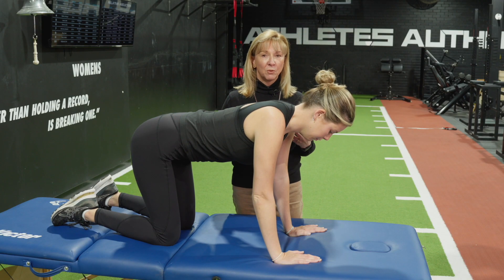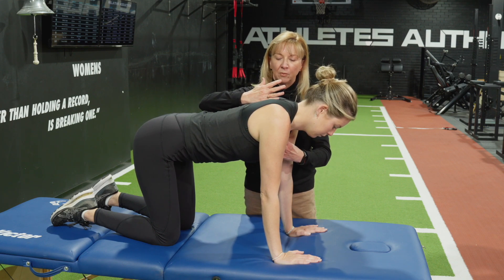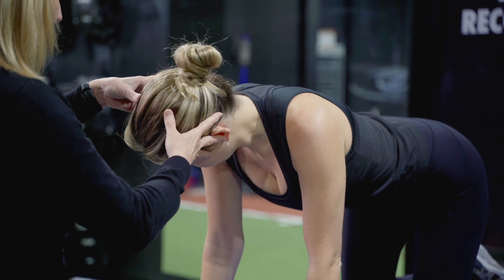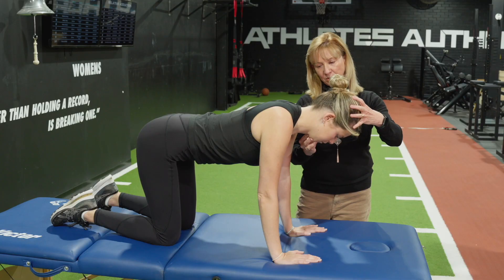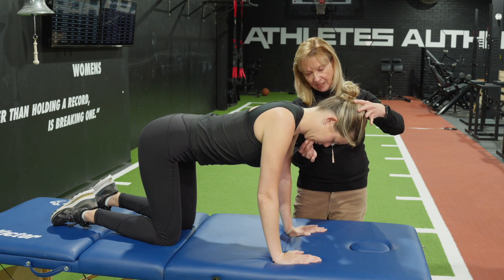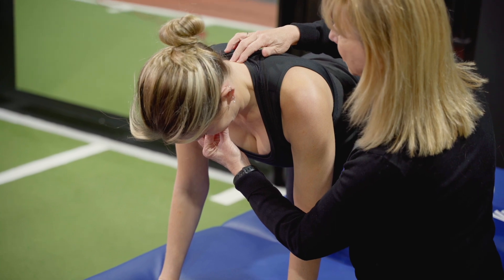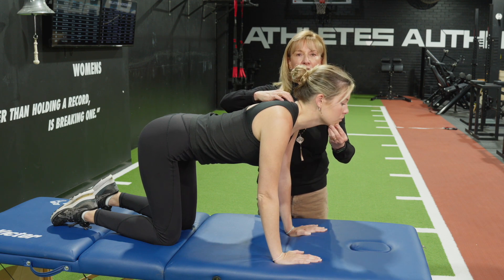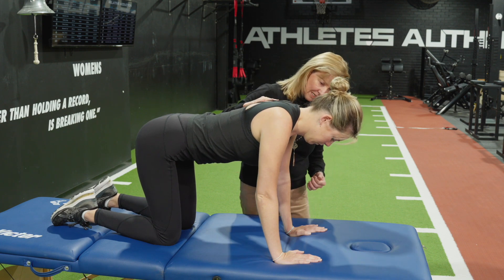Cervical Motor Control Assessment | Neck Strength Test | PHYSIO NETWORK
This video is a short snippet from Dr Julia Treleaven's Practical for Physio Network on the 'Assessment of Cervicogenic Dizziness'.

Learn to assess and treat like the experts do!

Watch Julia's full Practical here for free with our 7-day trial